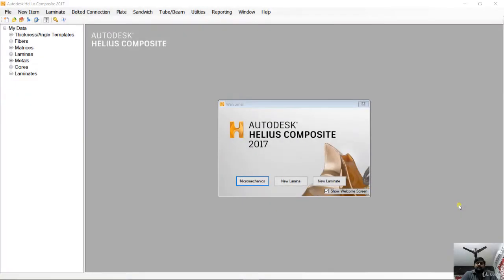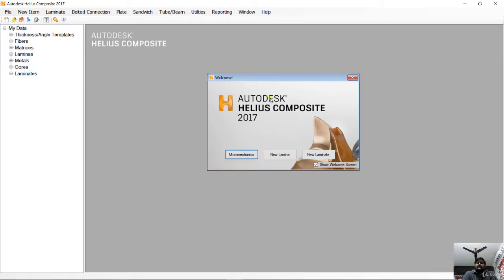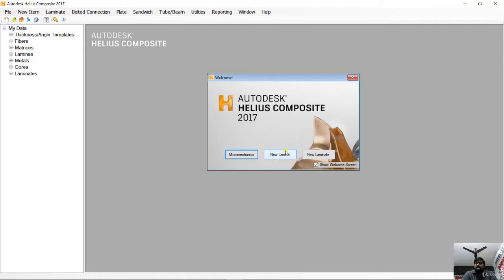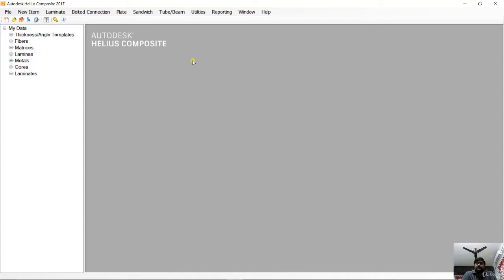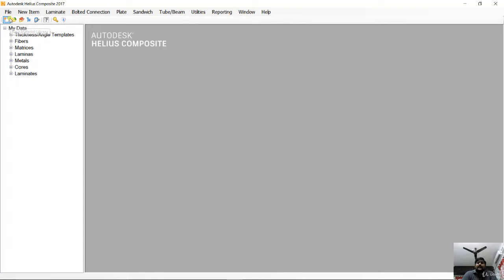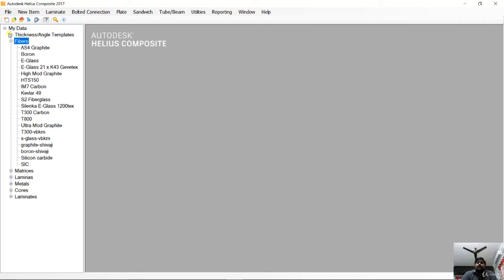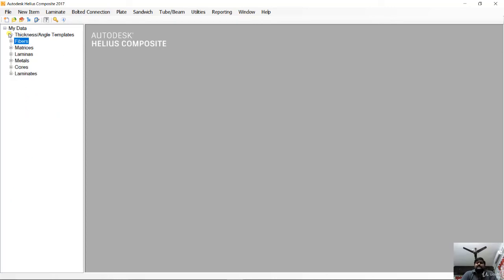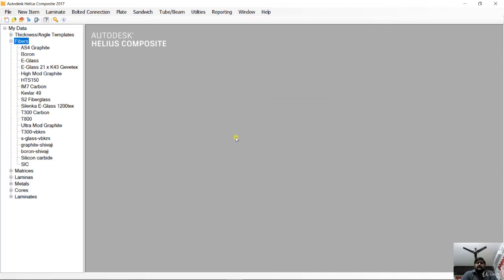Introduction to Autodesk Helius Composite software interface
This is the one of my lecture from the course on " Composite Materials using Autodesk Helius Composite Software Design & Analysis" on Udemy.